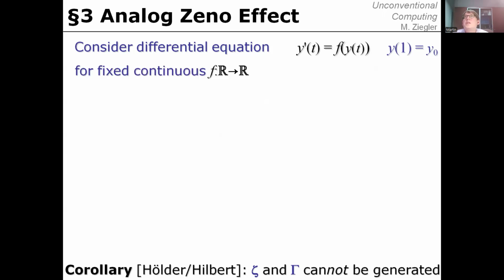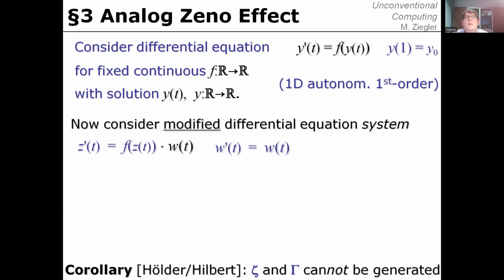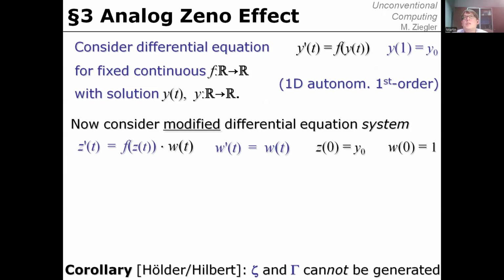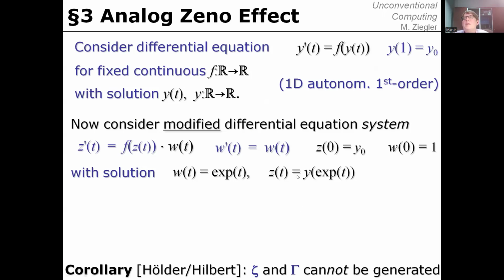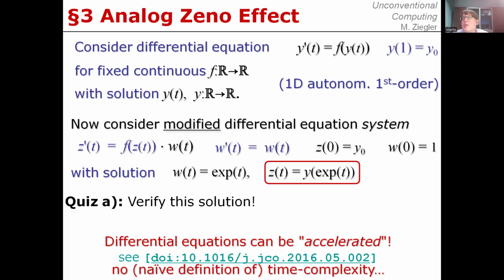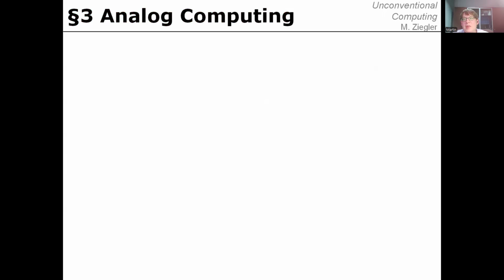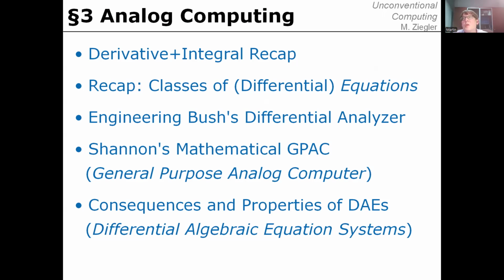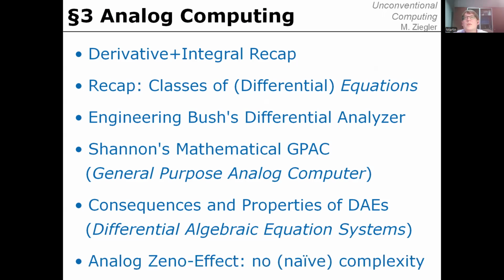3d: Analog Zeno Effect